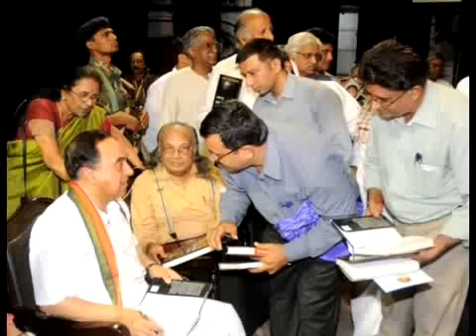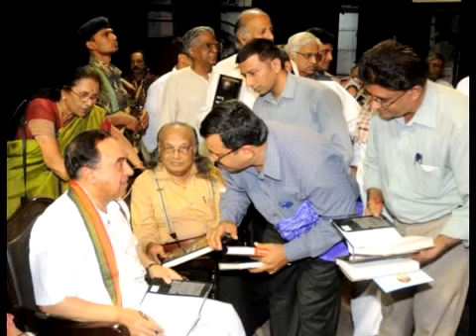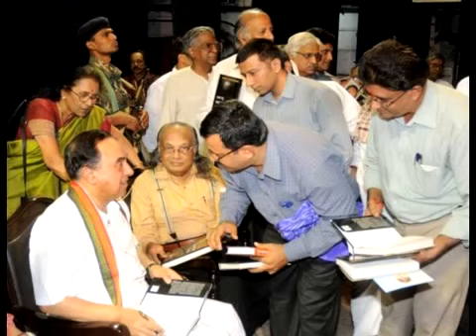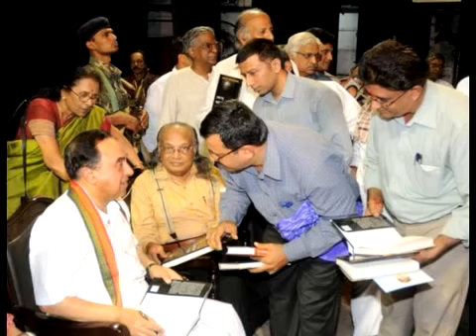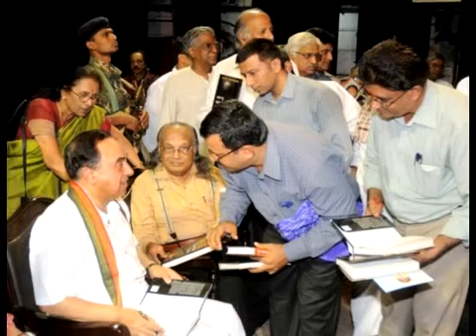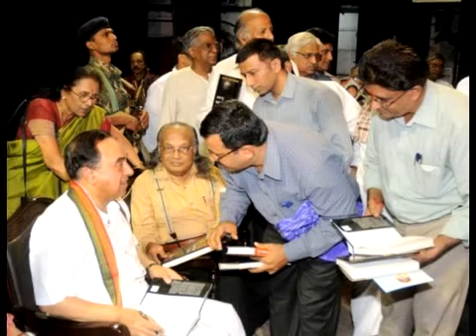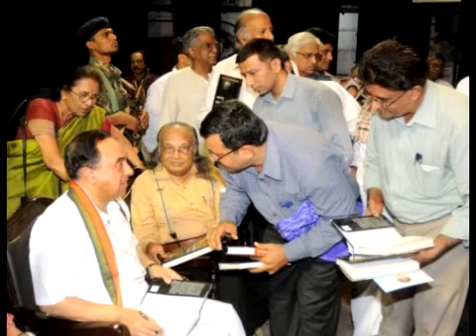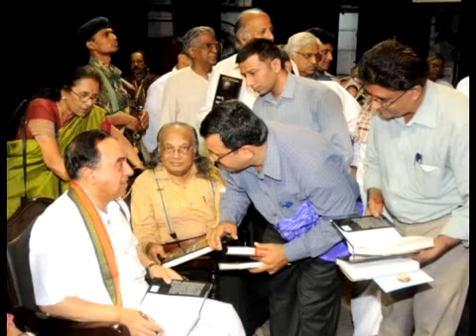Dr Subramanian Swamy on How to bring back Black Money from abroad 16 Jun '11